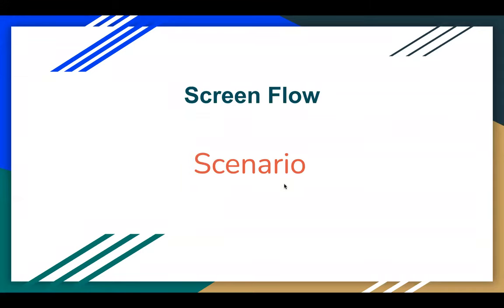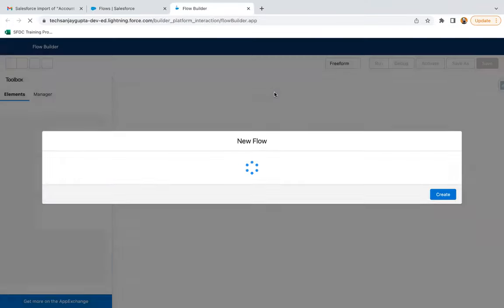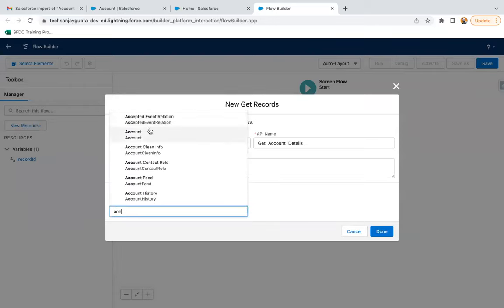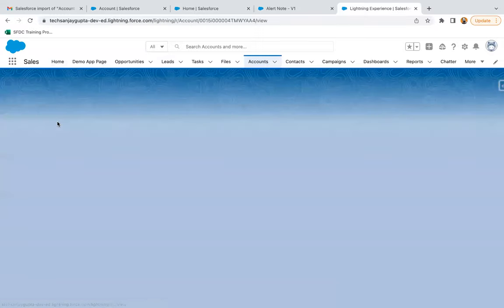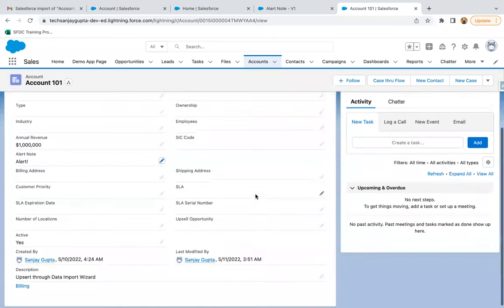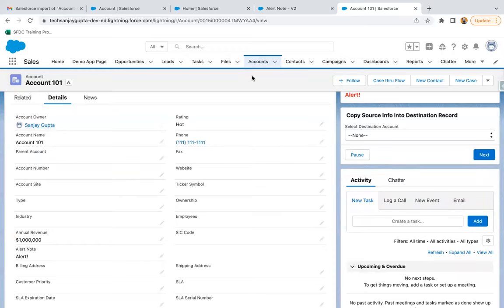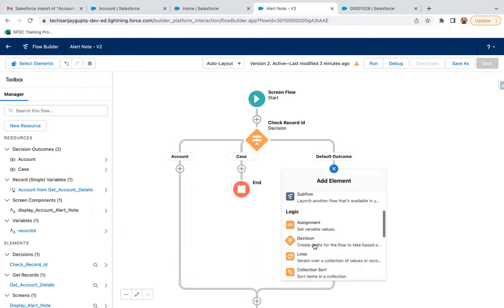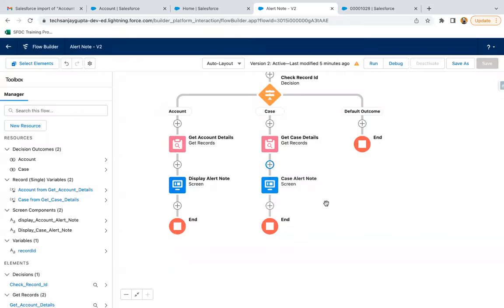13 | Screen Flow Scenario - Place a screen flow on Account as well as Case Record Page